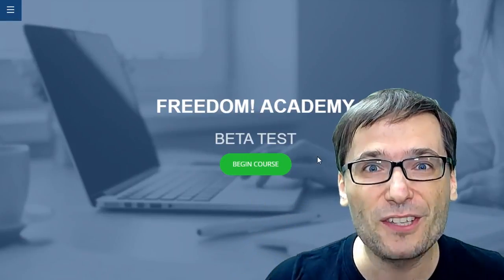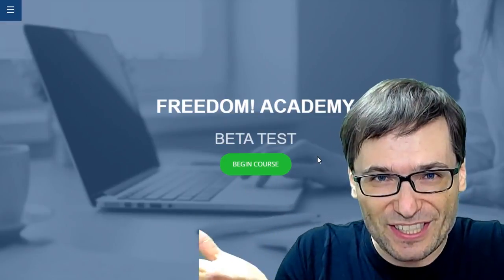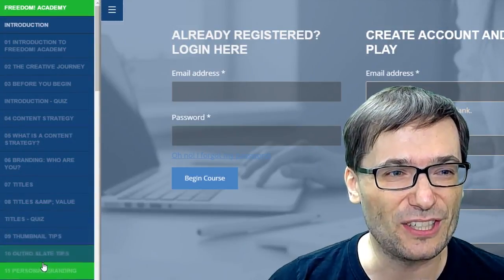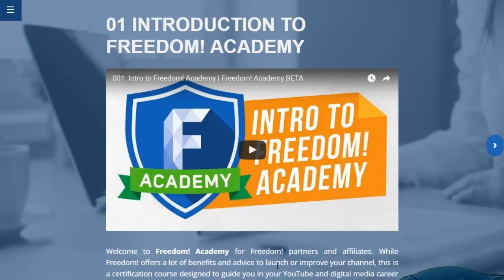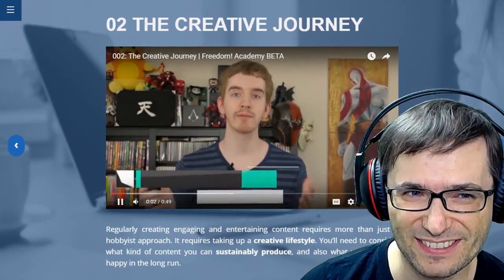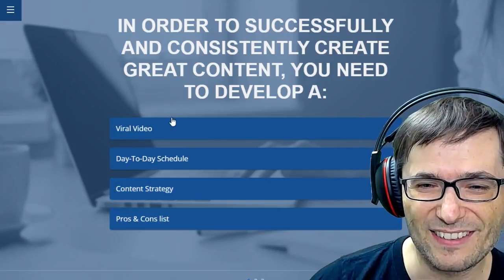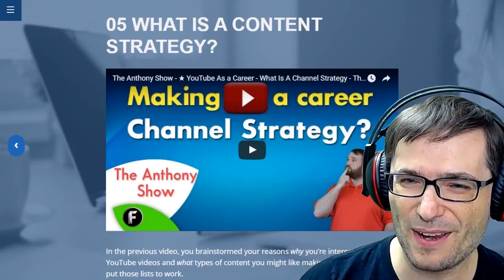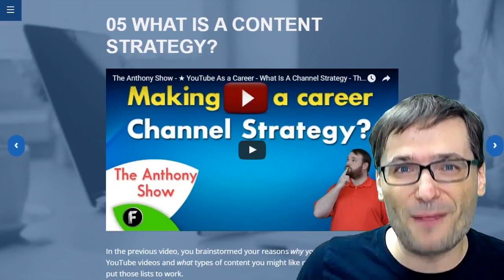★ Freedom! Academy beta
Freedom! Academy beta is here - Tell us what you think so we can make it awesome for you :-)

▼ Links

▼ Heartbeat

▼ Freedom!

▼ Music